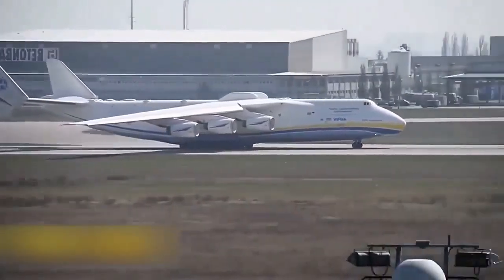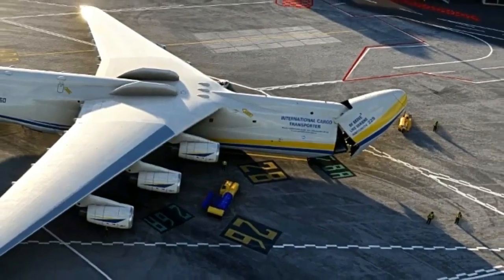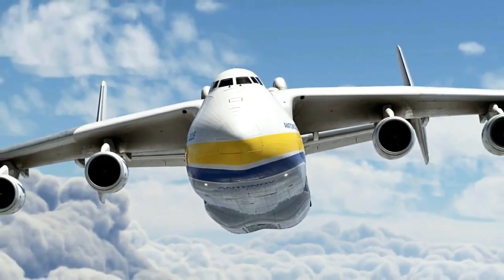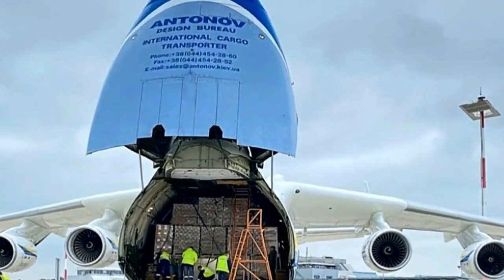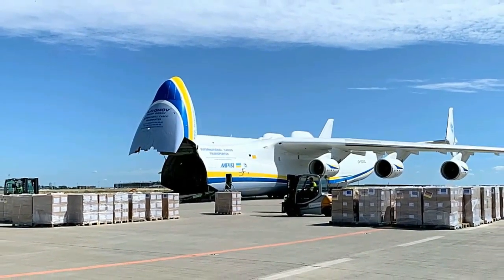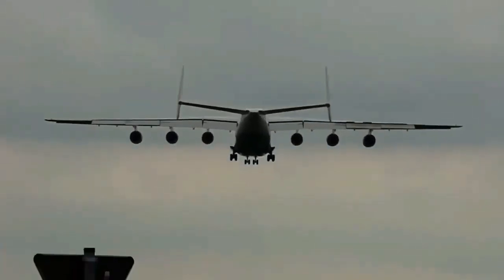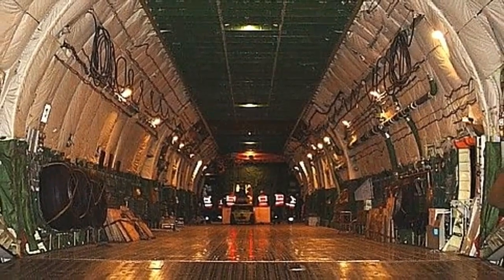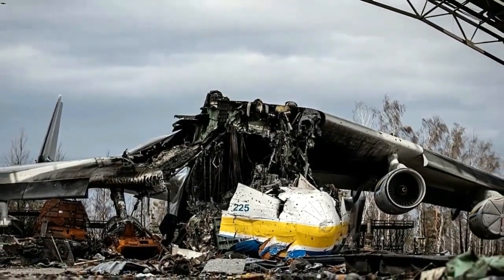Antonov 225, What you know About this Last Legend, Aircraft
Visit channel

Topic search
antonov 225
antonov an 225
antonov an 225 mriya
mriya
an 225 mriya
mriya plane
an 225 plane
antonov mriya
antonov aircraft
how many antonov 225 are there
antonov 225 destroyed
c5 galaxy vs antonov 225
what happened to the antonov 225
antonov 225 speed
is the antonov 225 still flying
will the antonov 225 be rebuilt
antonov 225 mriya
airbus beluga vs antonov 225
antonov 225 crash
antonov 225 airplane
antonov 225 aircraft